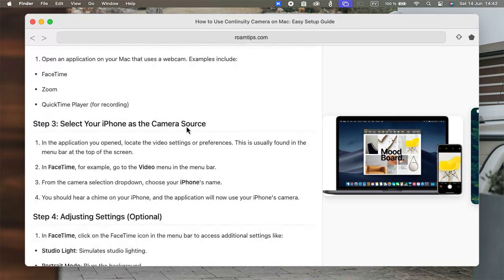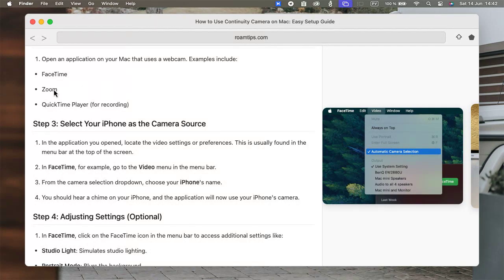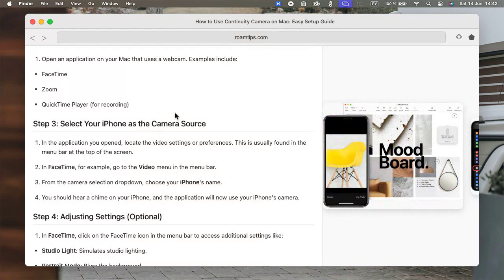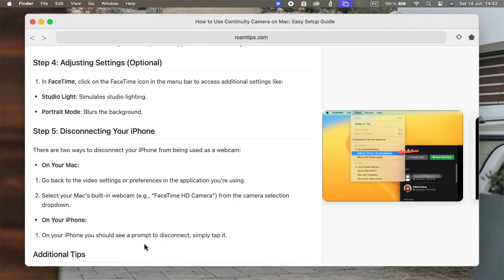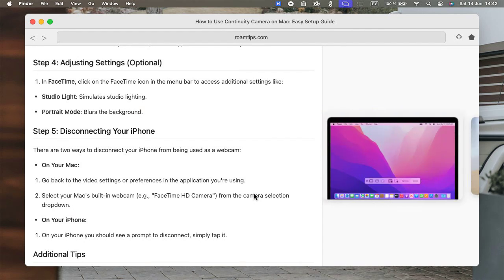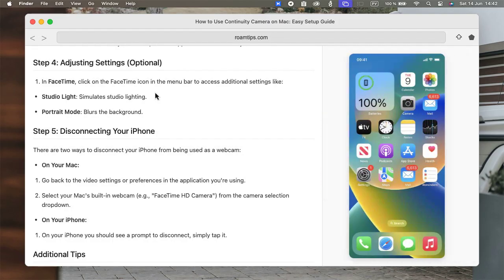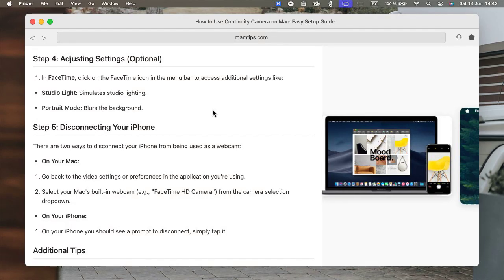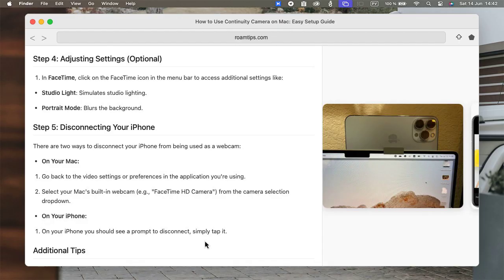How to Use Continuity Camera on Mac Easy Setup Guide